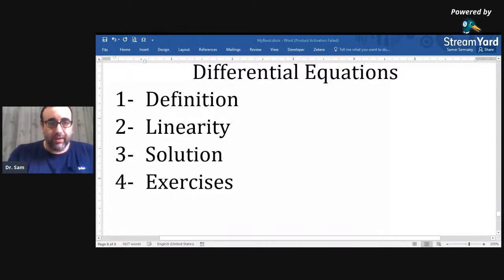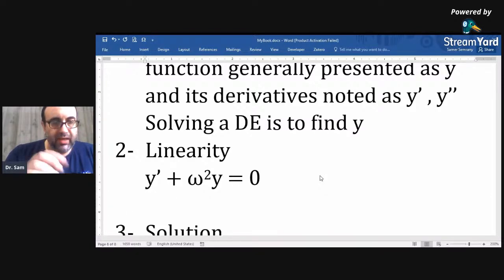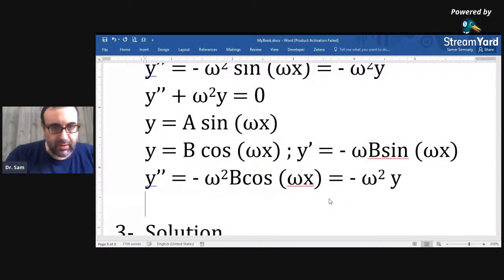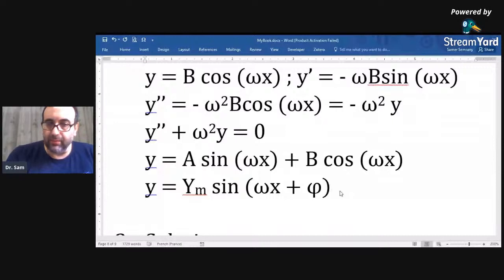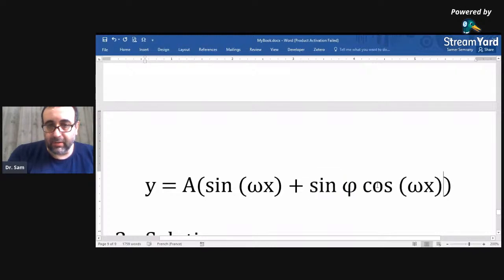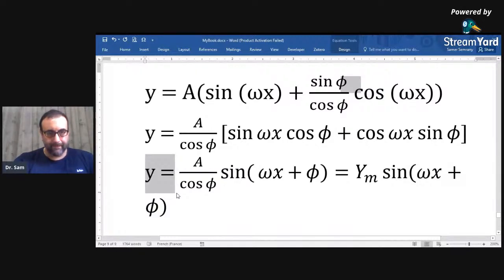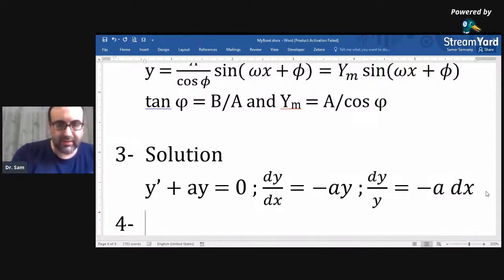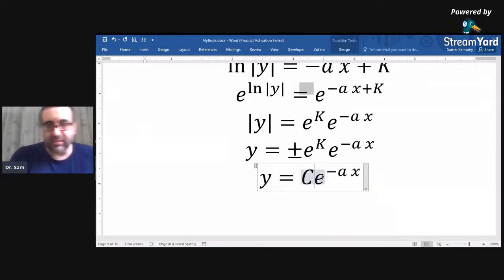Live Math Solving - Differential Equations